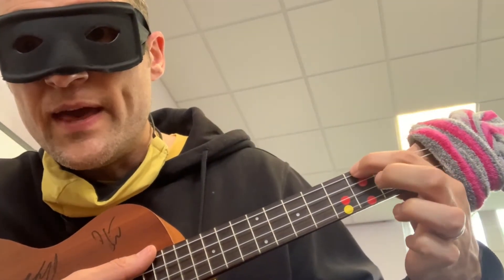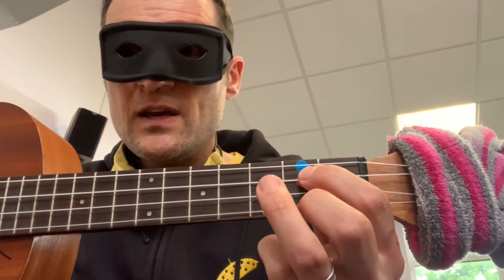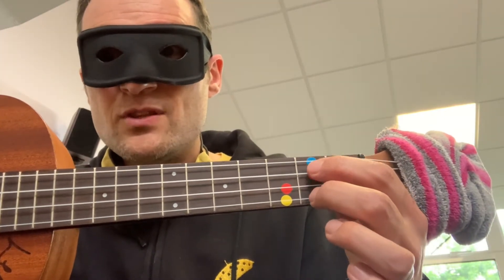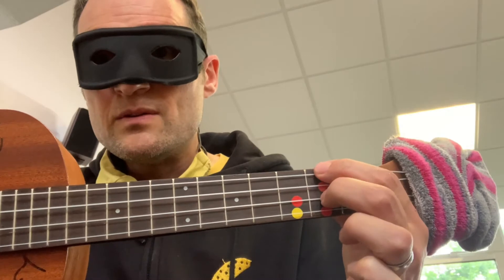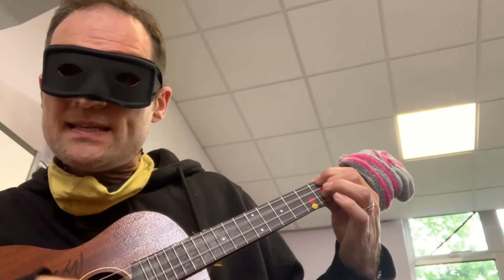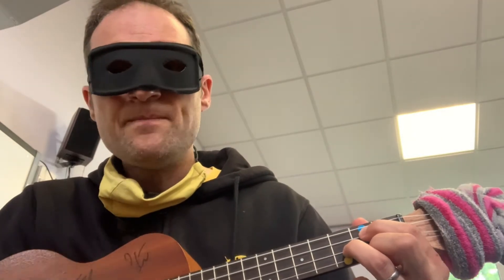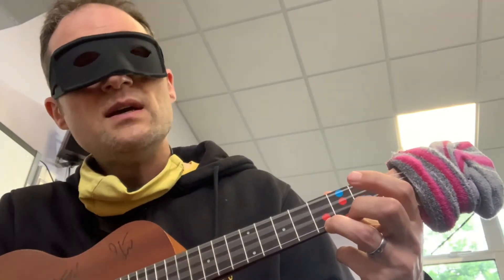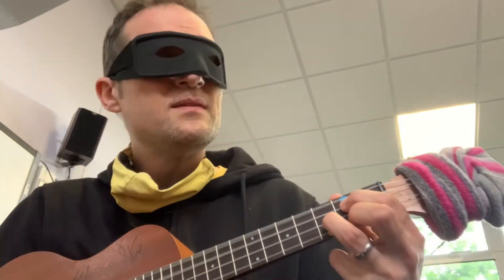SAMS Ukulele Bandits - New Chord D7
Another new chord to get practising!

St Albans Music School is part of Hertfordshire Music Service and Hertfordshire County Council.  We are based at Townsend School, St Albans AL3 6DR.